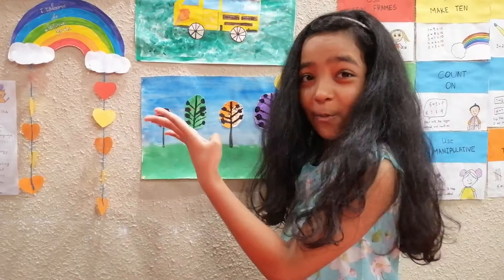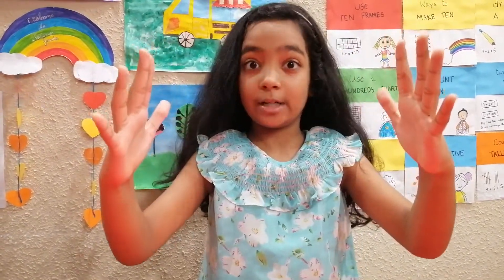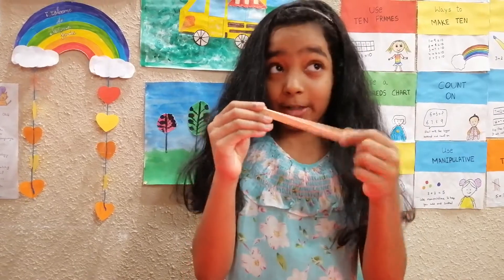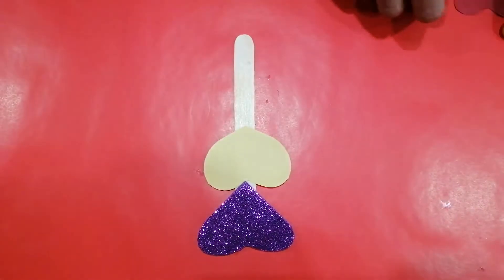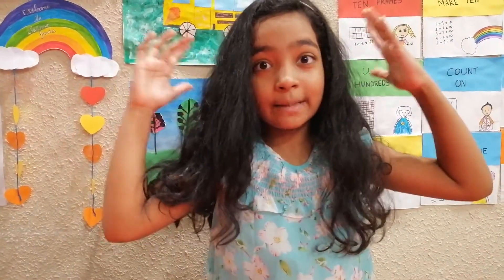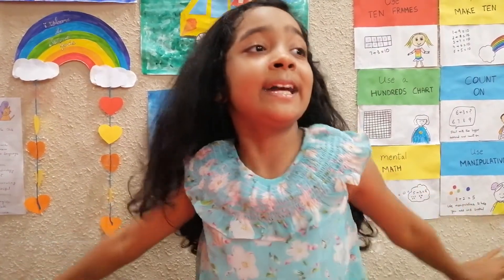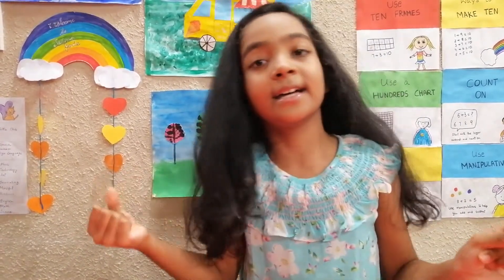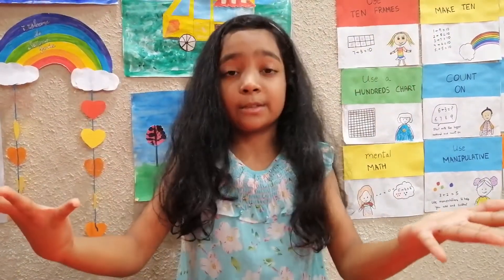10 days of Valentine’s Day Crafts for kids by Eva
Day 8 Heart Bookmark